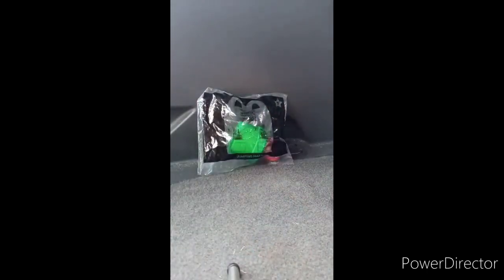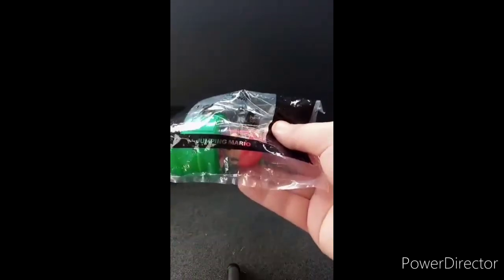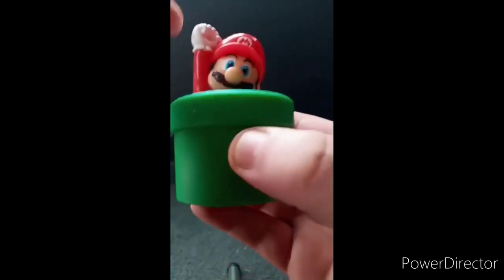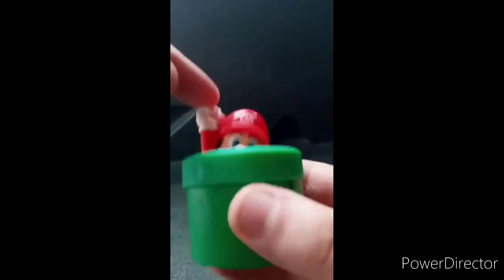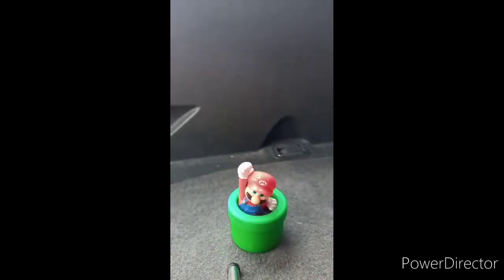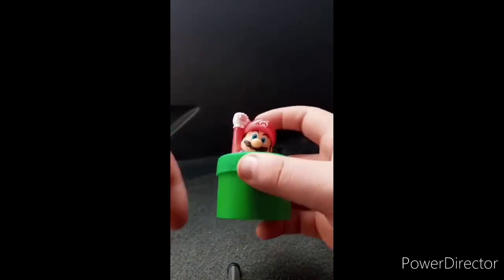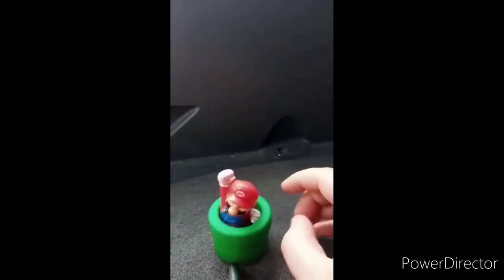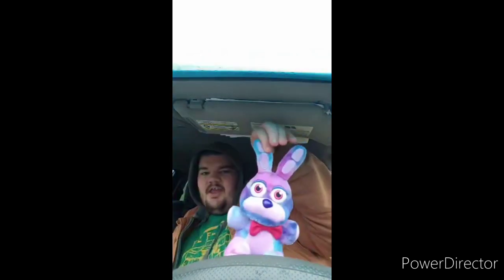Best Of April Unboxing and Unwrapping Compilation Part 2